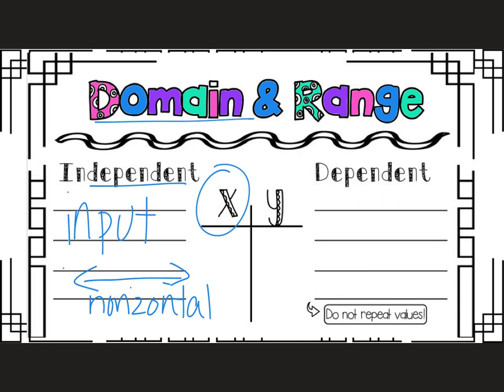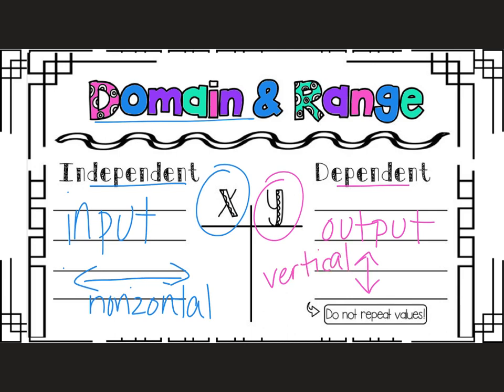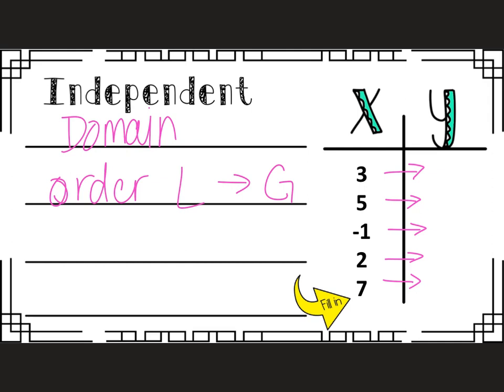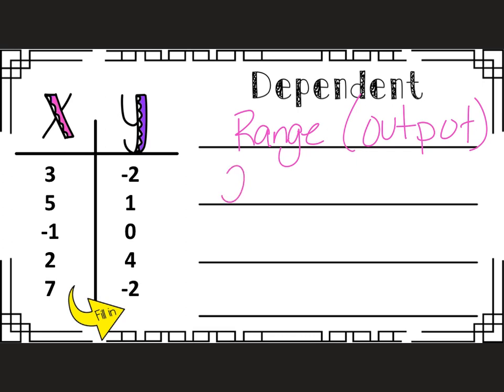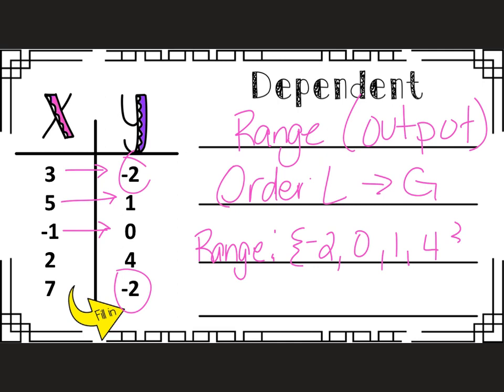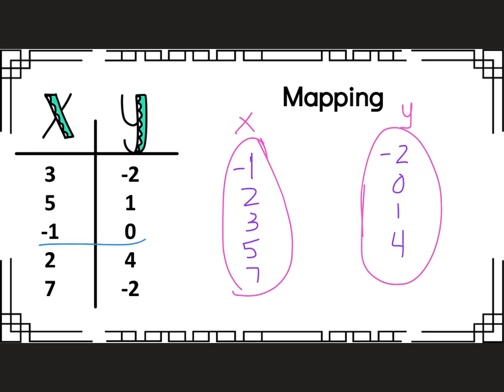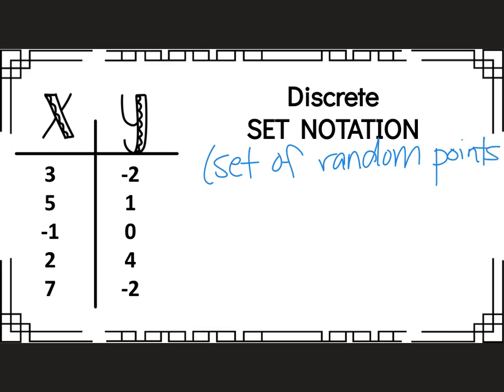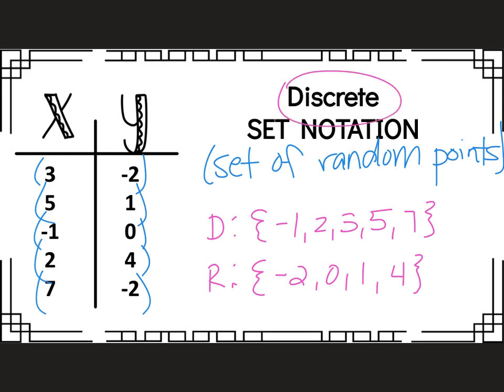Domain and Range